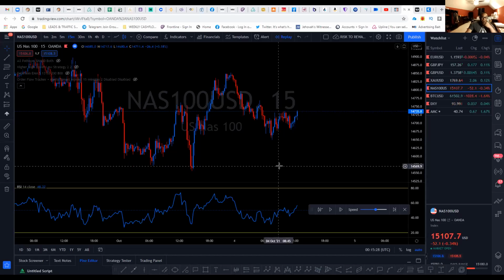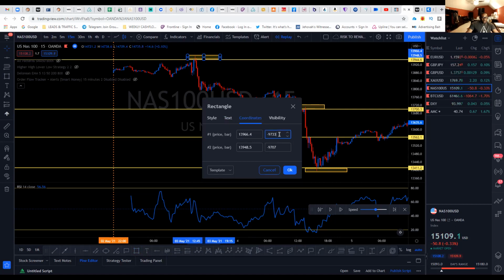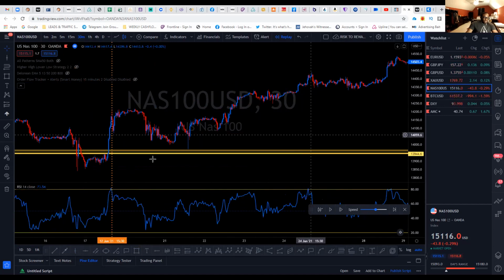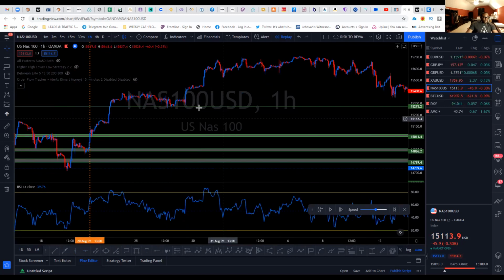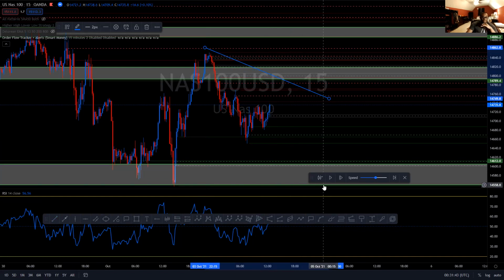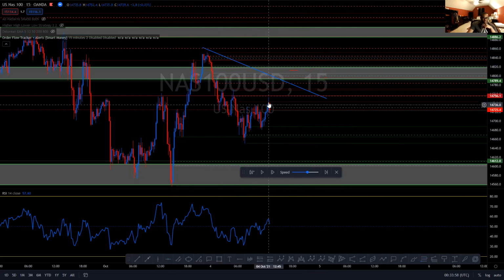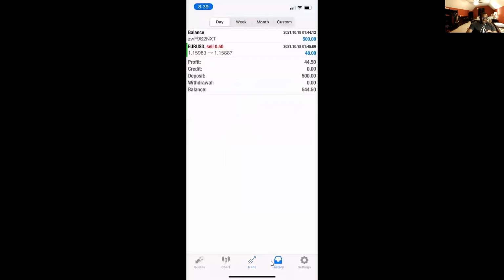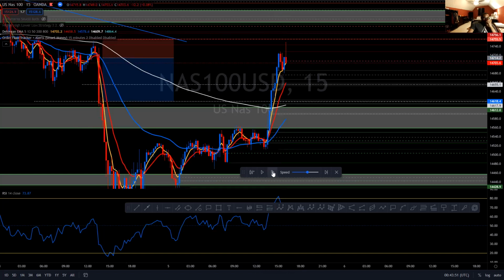BACKTESTING SESSION ON NAS100 USING THE DELOREAN INDICATOR AND ORDER BLOCK INDICATOR (10/17/2021)